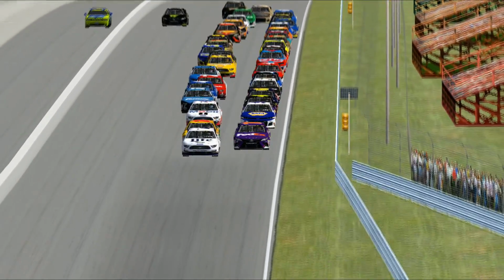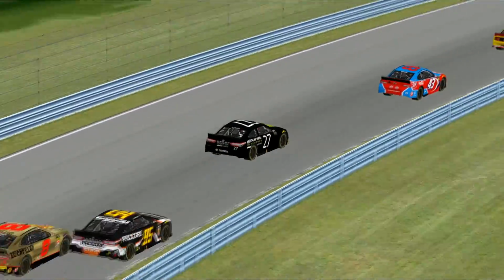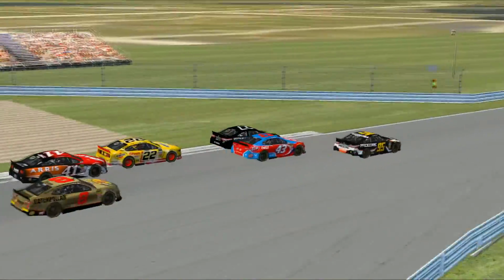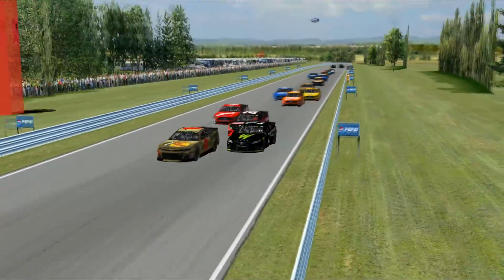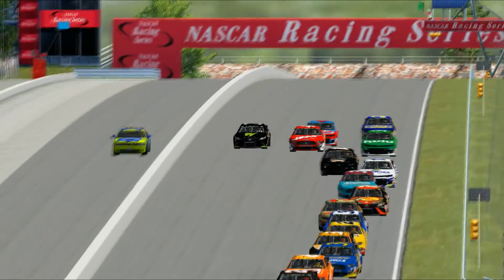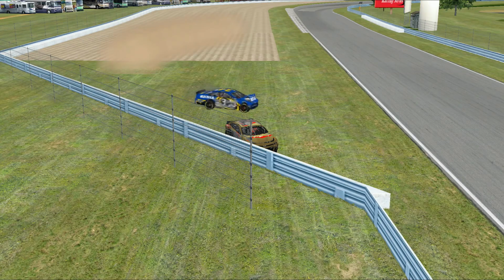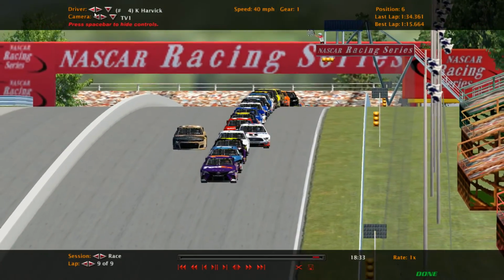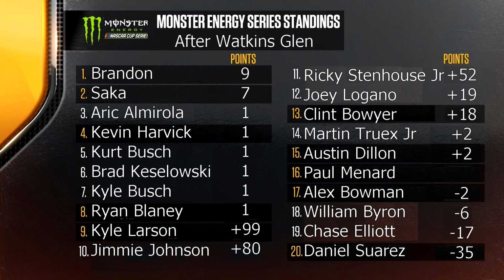Watkins Glen Highlights! MENCS 2019 Mod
Highlights! NASCAR Racing 2003 Season: MENCS 2019 Mod - Watkins Glen

We head to Watkins Glen in the next race of the 2019 MENCS Mod!